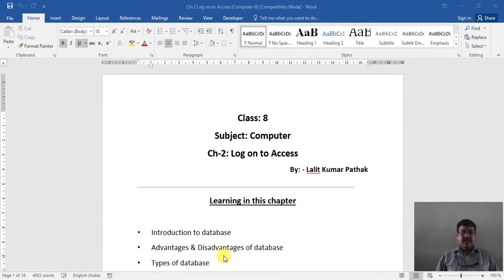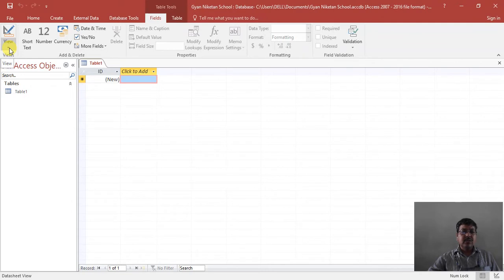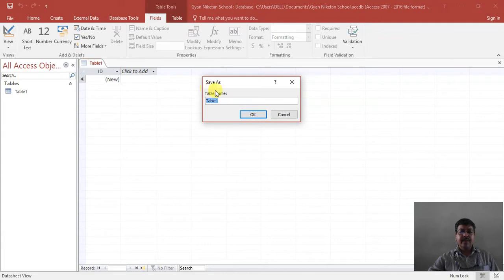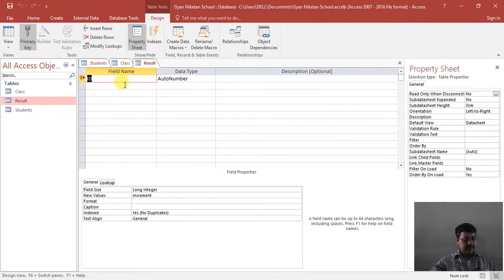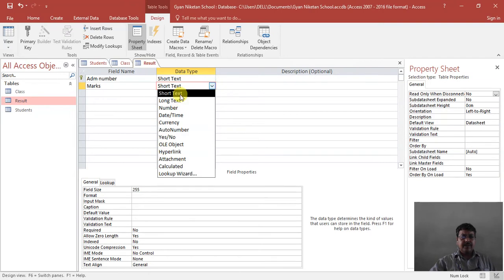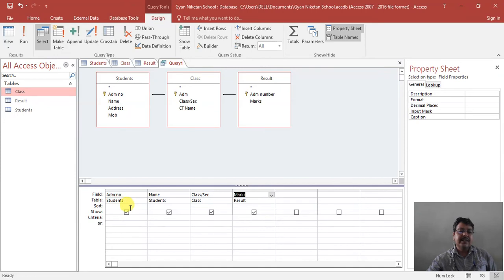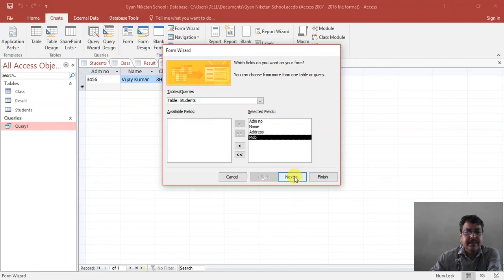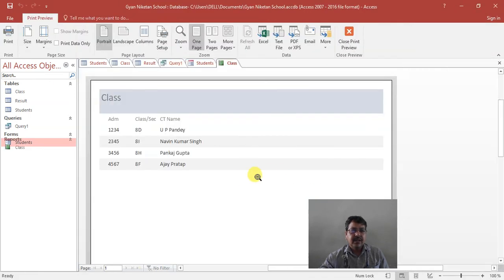Access 2016 overview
How to create database, table, Relationship, Query, Form and Report in Access 2016?